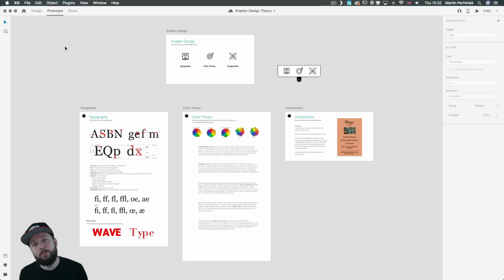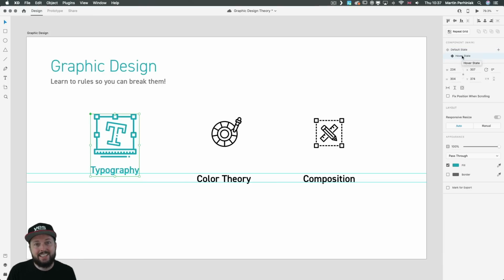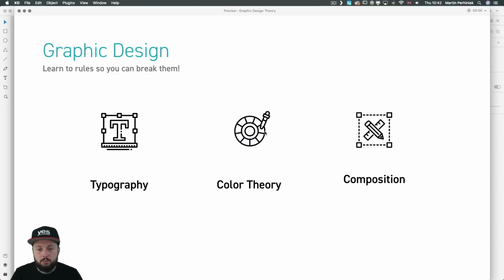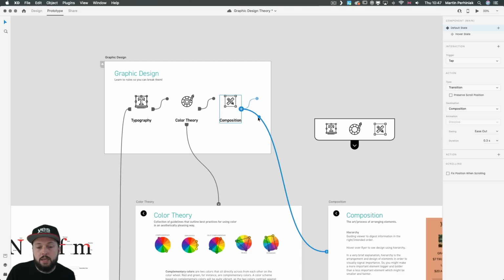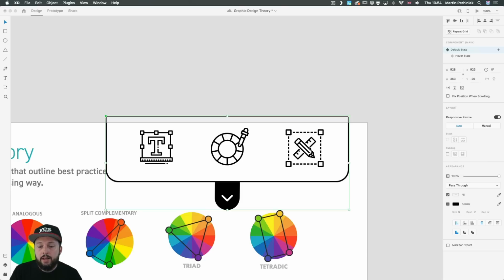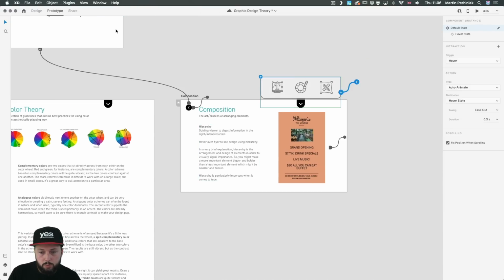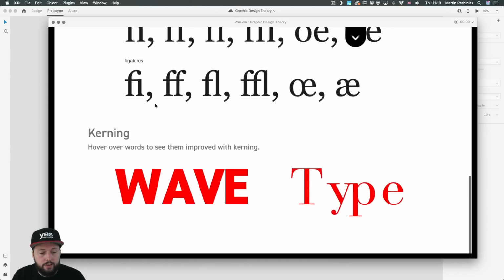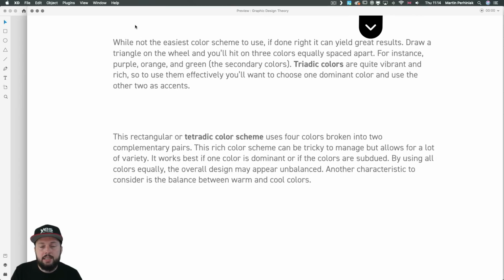How to Create Presentations with Adobe XD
I prefer to use Adobe XD to PowerPoint for creating interactive, animated presentations. We will learn how to create a sticky menu, build animated components with states, add anchor links to slides and even how to set up voice control for switching between artboards.

Chapters:
0:00 Intro
0:30 Main interactions/navigations
3:01 Creating a component
10:25 Custom Keyboard shortcuts
12:30 Sticky Menu
18:35 Navigation features
19:35 Interactive components
20:59 Anchor Links